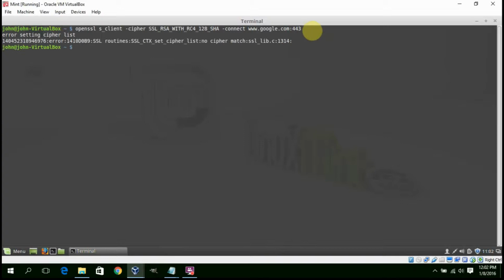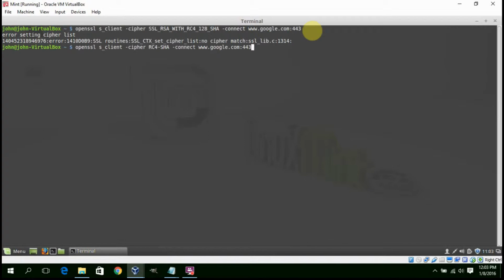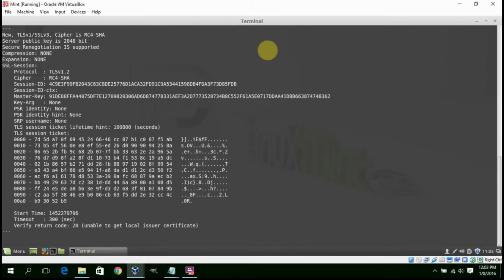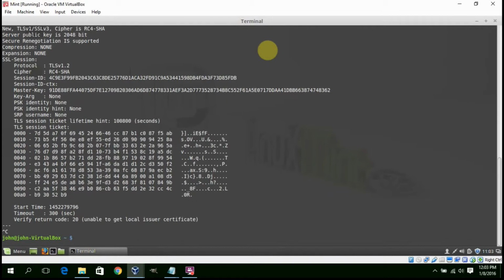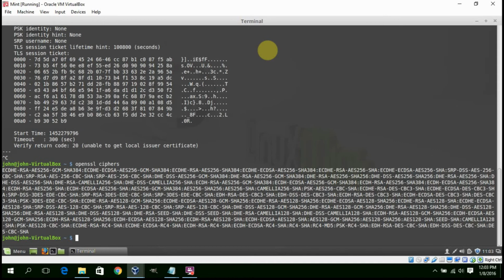openssl s_client cipher syntax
openssl s_client cipher suite syntax